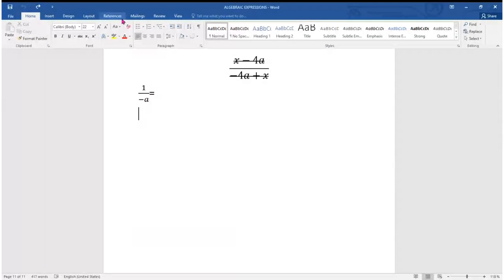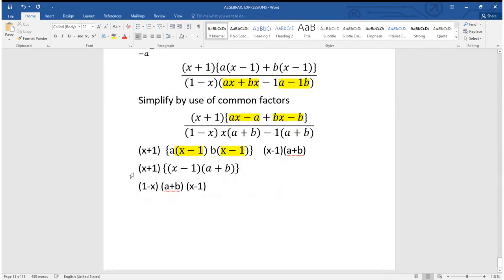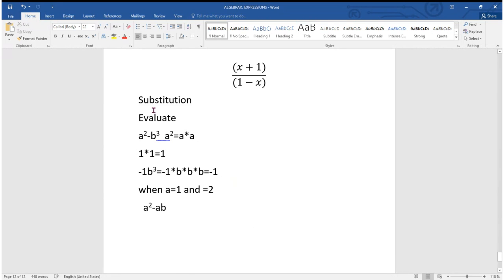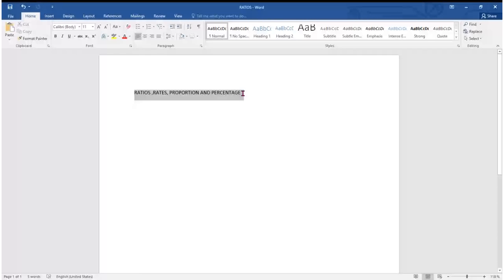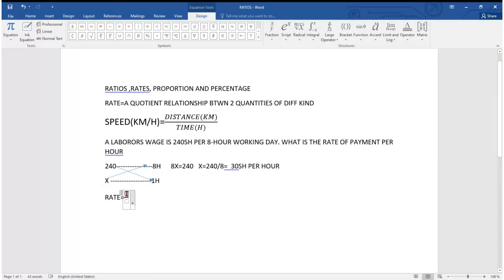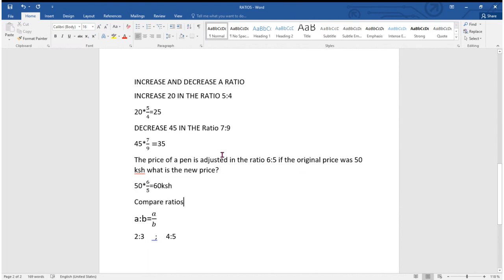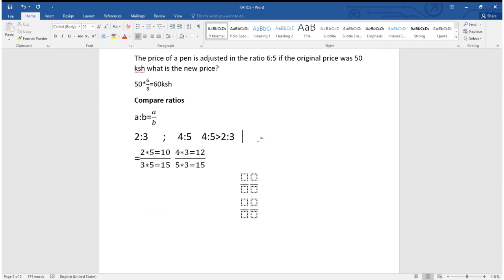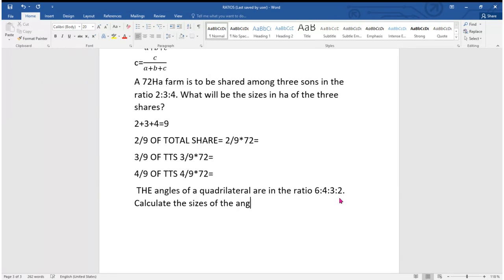CFB MODULE 1 RATIO,RATES,PROPORTIONS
THE VIDEO DISCUSSES THE TOPIC OF RATIO,RATES,PROPORTIONS